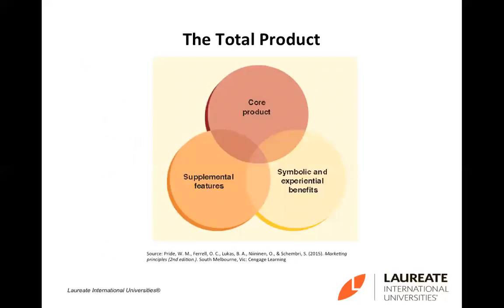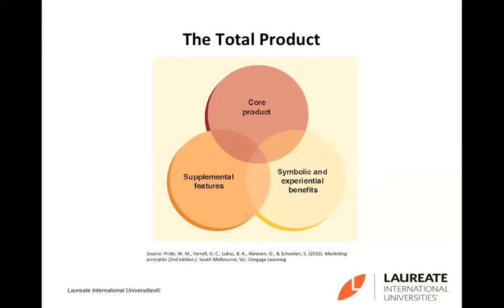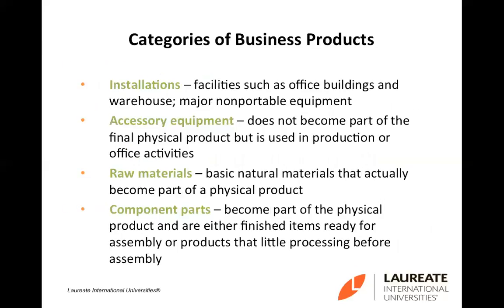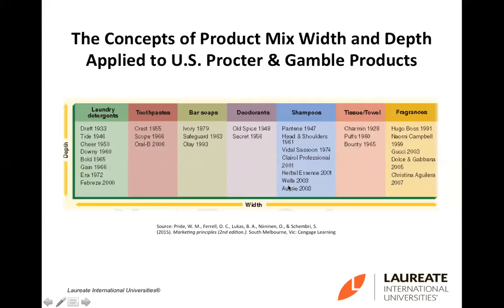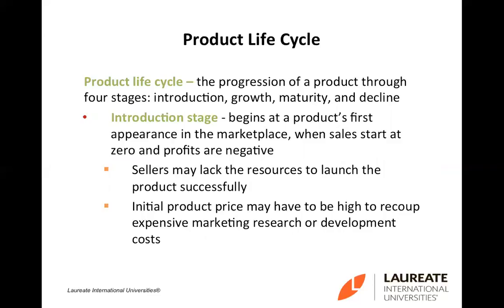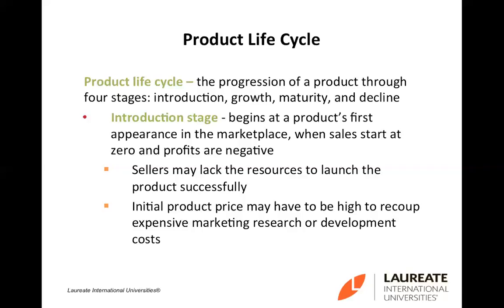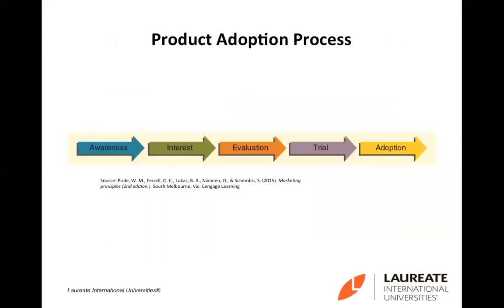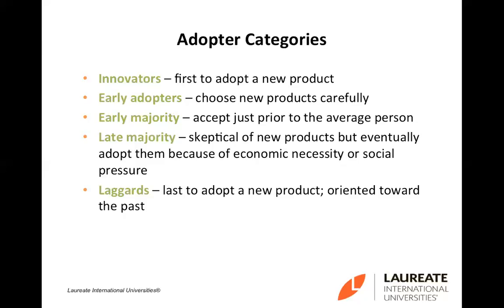MKT101A - Module 3 Part 3 of 3 parts